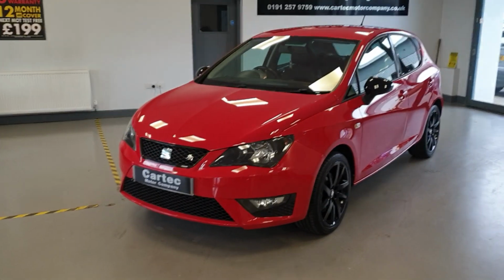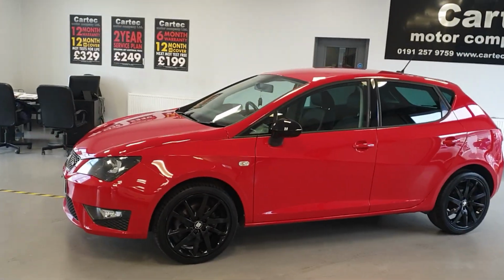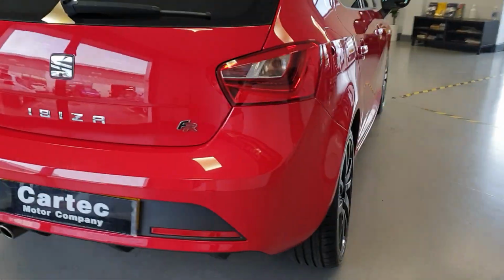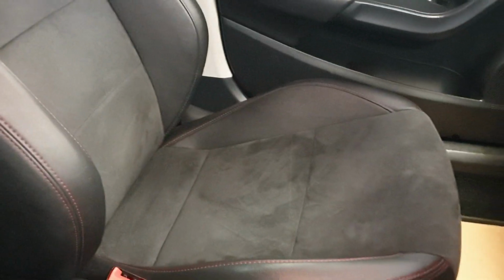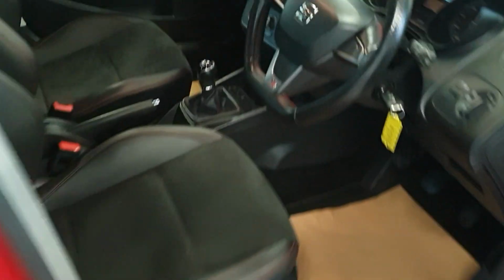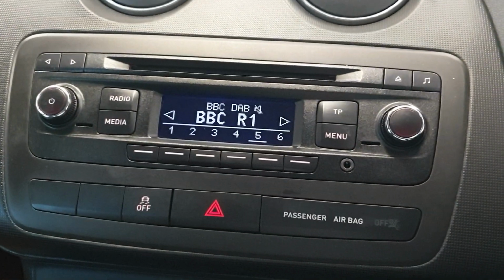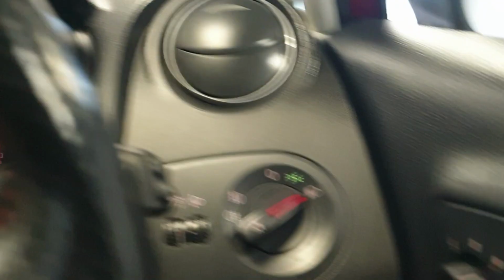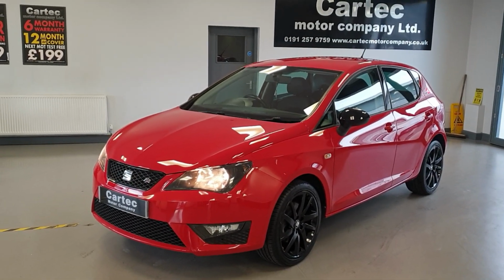13 September 2023